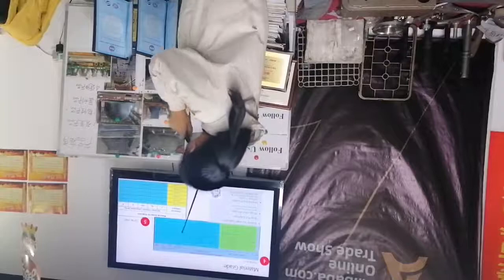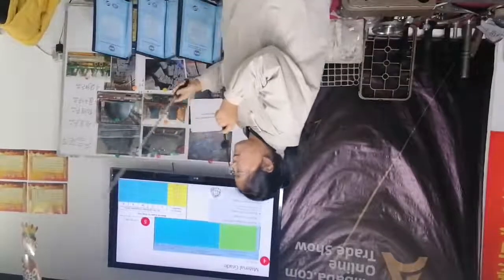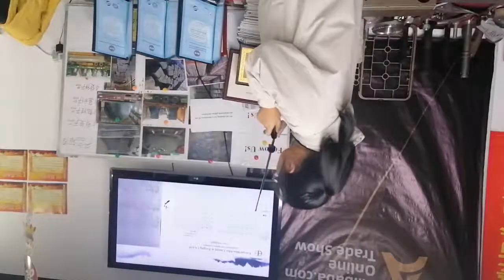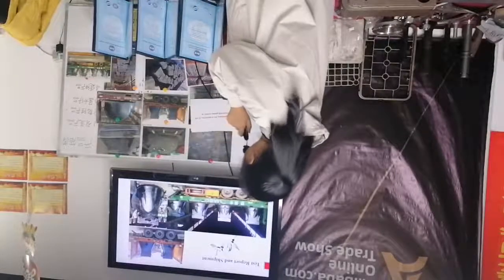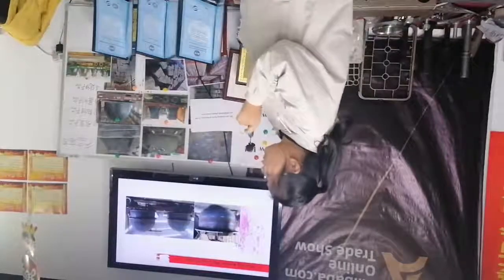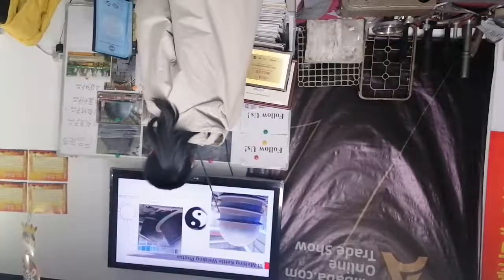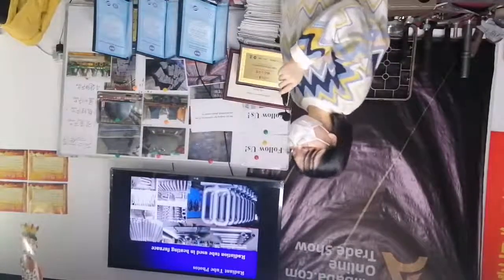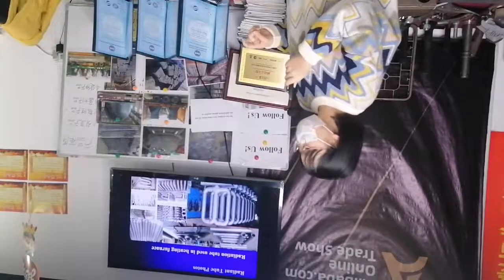EB Castings&Forgings, Your Total Solution！